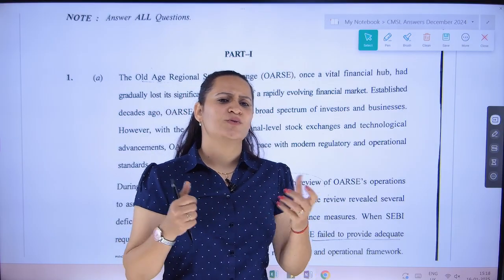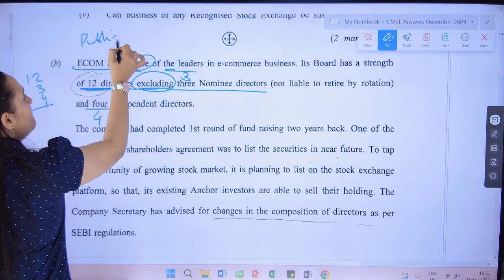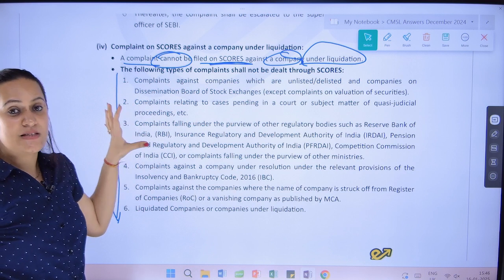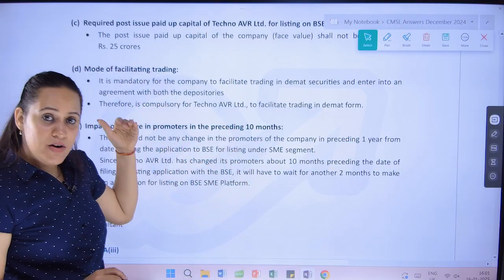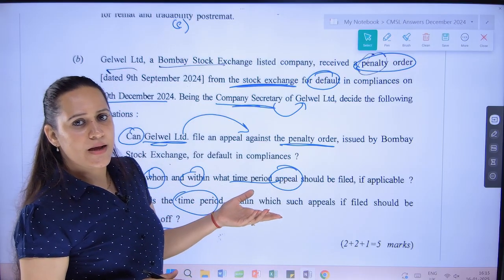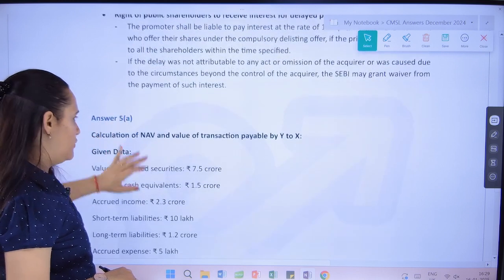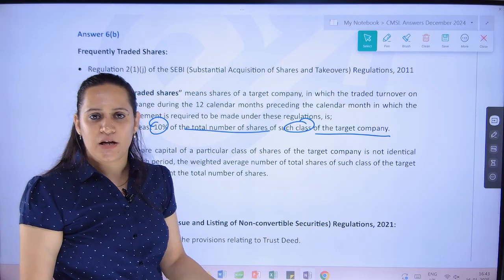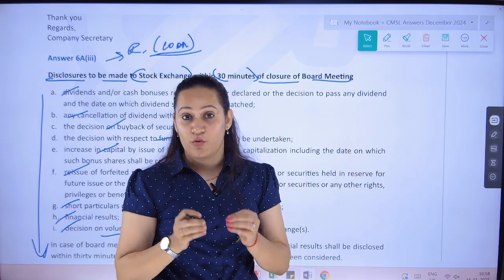100% Solved! CMSL Dec 24 Paper Breakdown | CS Executive Exams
🎓 Ready to Pass Your CS Exams on the First Try?